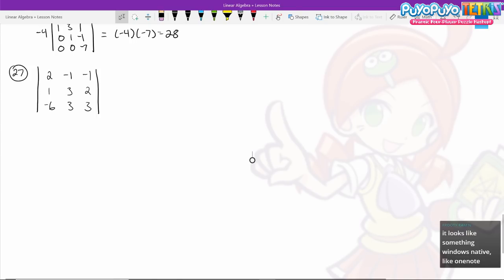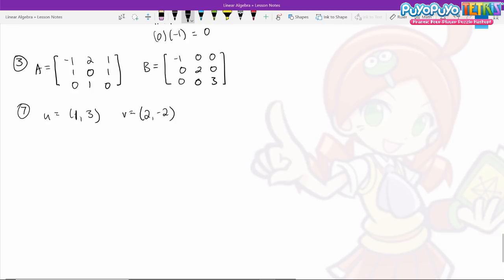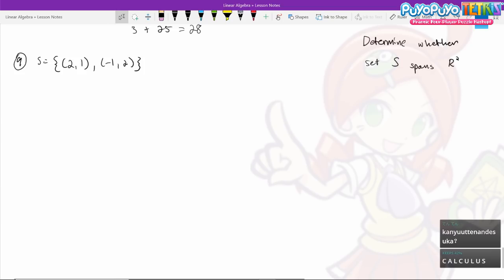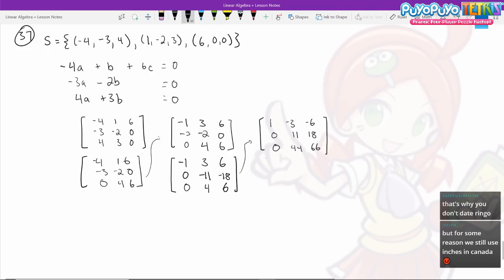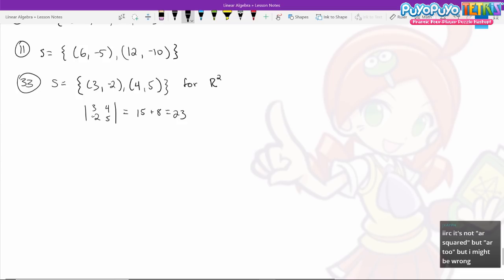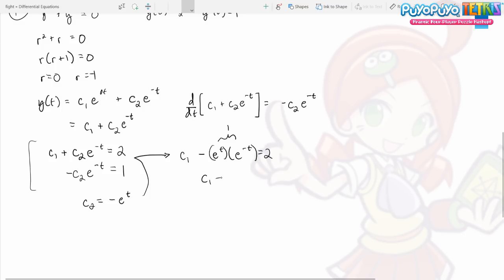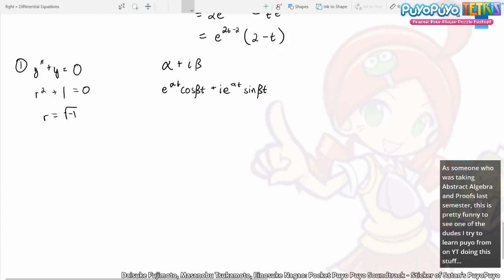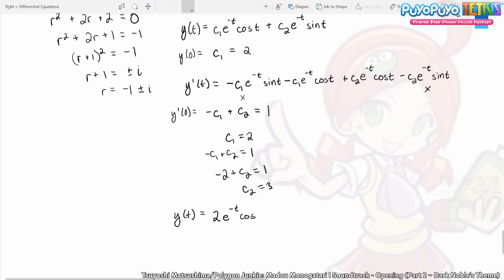Ringo DLC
Hi! My name is S2, and I'm an American Puyo player. こんにちは！S2です。私はアメリ
カ人のぷよらーです。My dream is to help Puyo Puyo become an Esport around the world. Let's learn to play together!

Join the English Puyo Puyo Community Discord to learn techniques and lore, and find a rival!

Want to sign up for 1-on-1 tutoring sessions and support Puyo Nexus at the same time? We need your support!